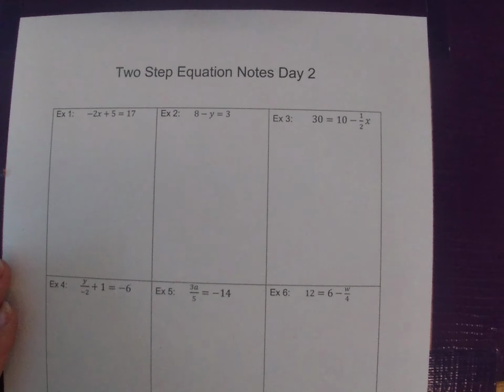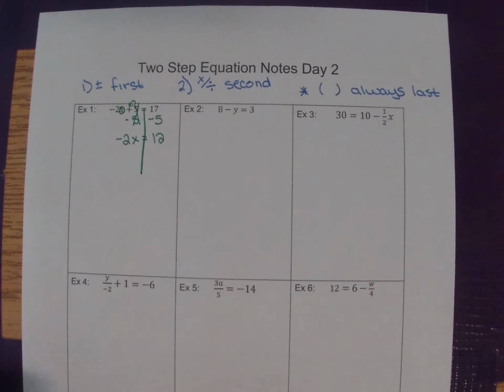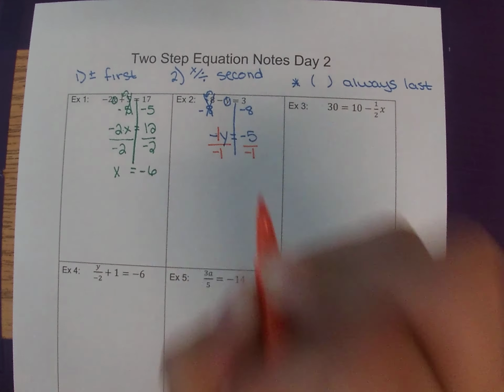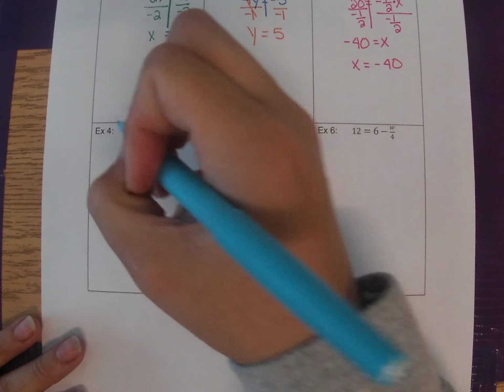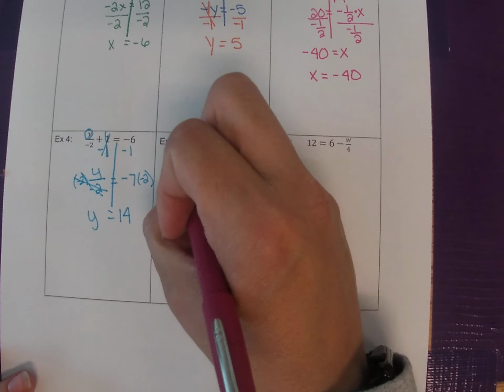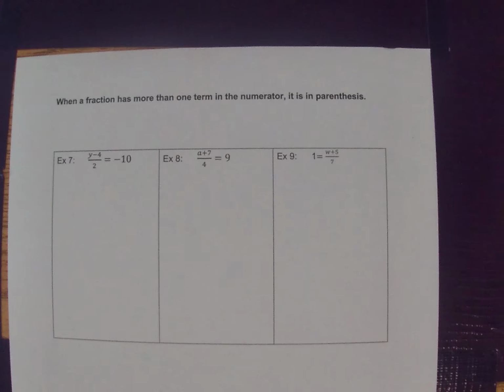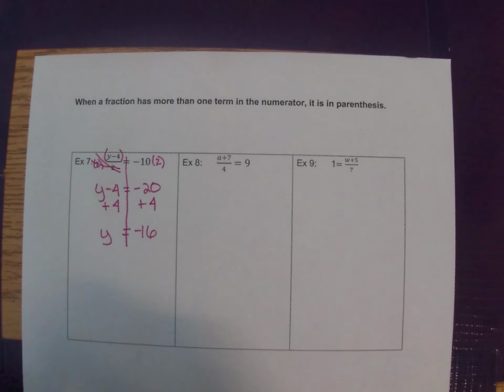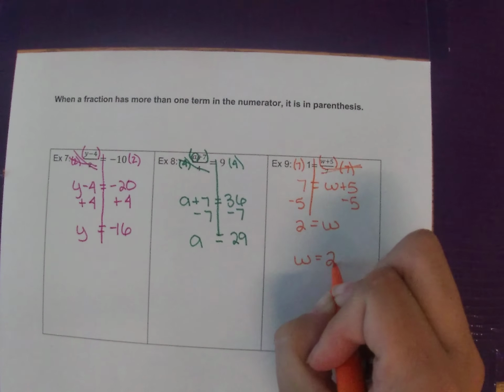Two Step Equations day 2 Integrated